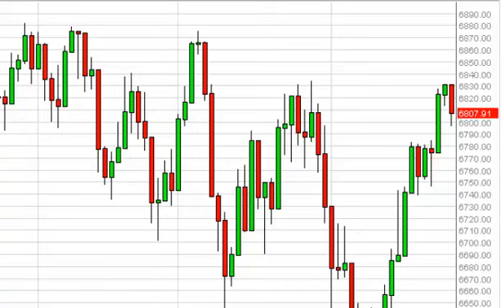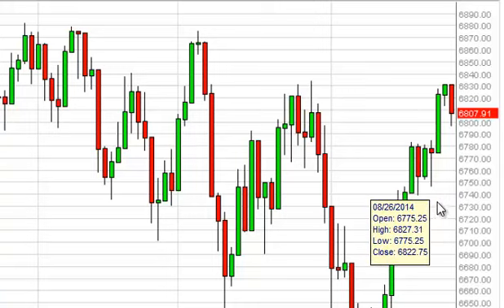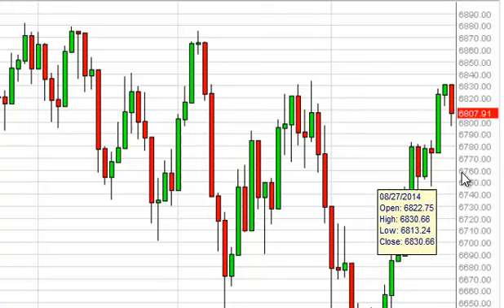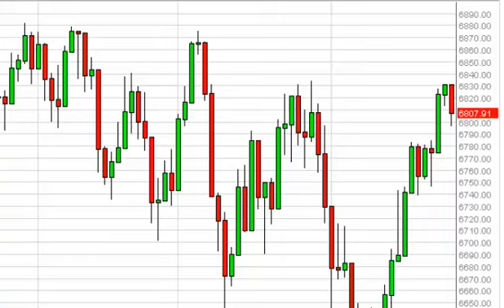FTSE 100 Technical Analysis for August 29, 2014 by FXEmpire.com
- August 29, 2014 index daily technical analysis for the FTSE 100 INDEX. Find more information about Forex and Commodities News Technical Analysis Fundamental Analysis and Brokers on FX Empire